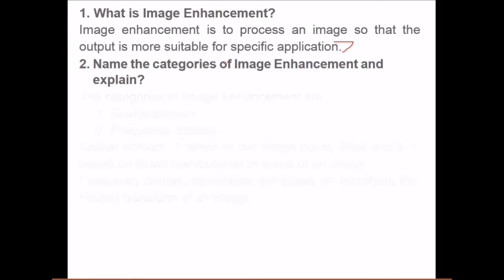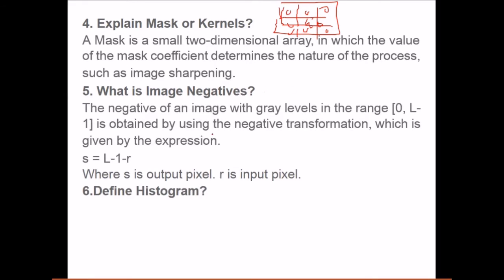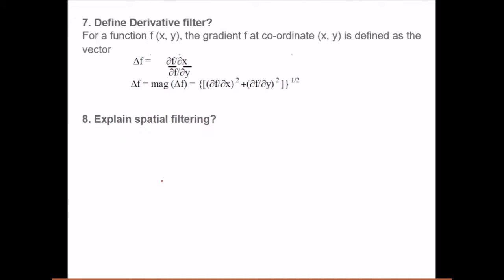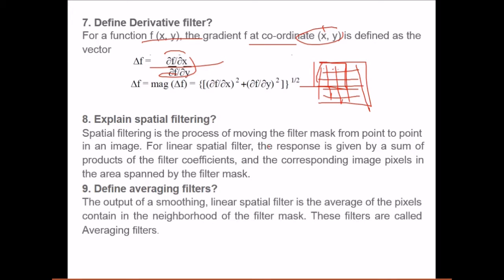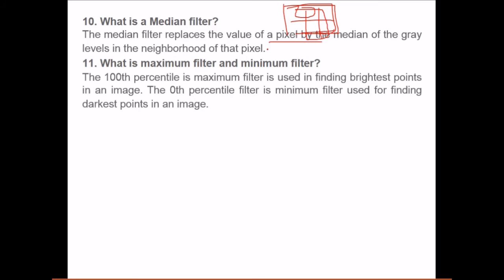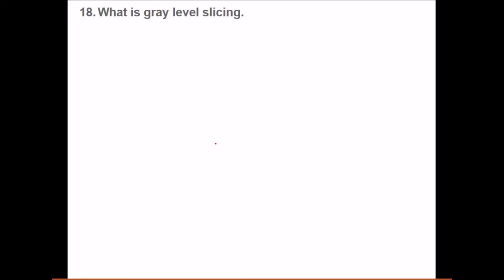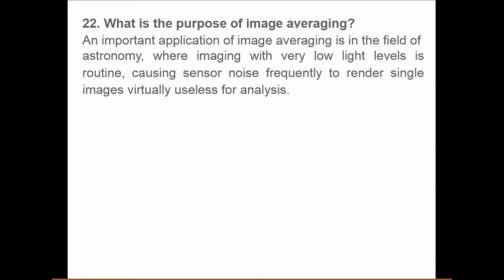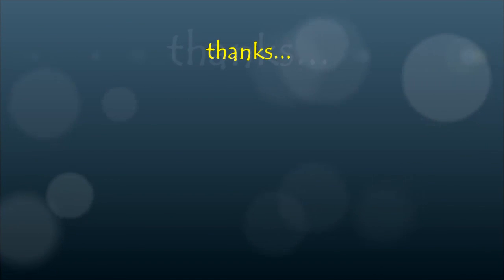IMAGE PROCESSING INTERVIEW QUESTIONS|IMAGE ENHANCEMENT TECHNIQUES Important Questions